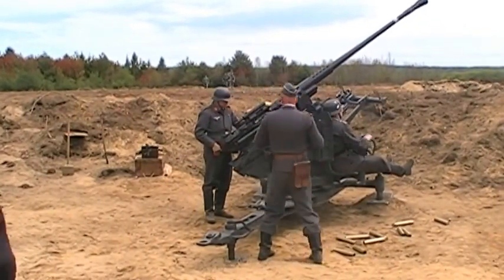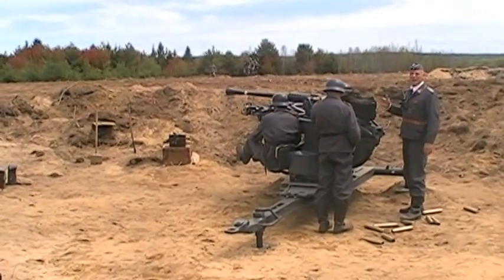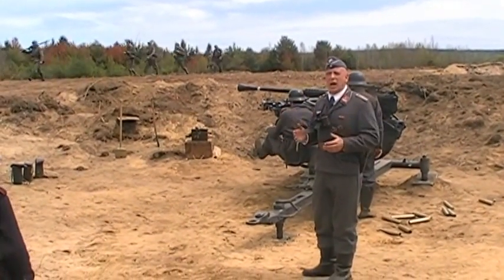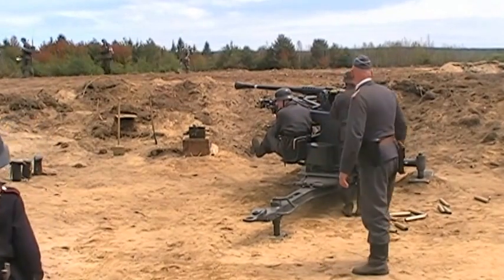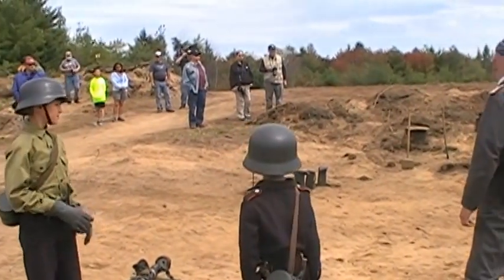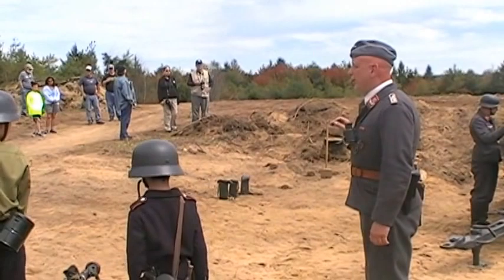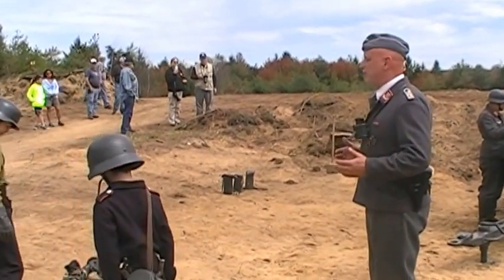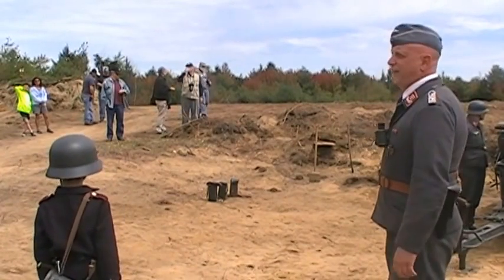Massachusetts Military Expo German Gun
Re-enactors demonstrate the use of a 37mm German Flak 39 anti-aircraft gun at the Massachusetts Military History Expo held at the Orange Municipal Airport over the past weekend.
Video by Brian Gelinas